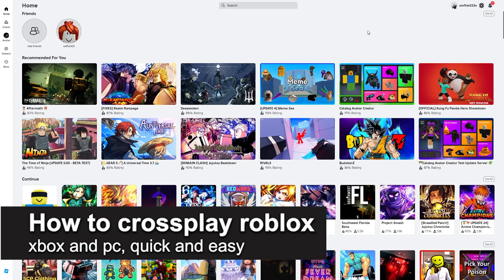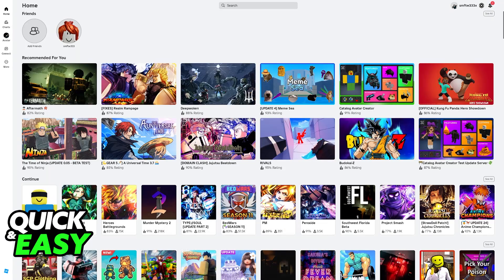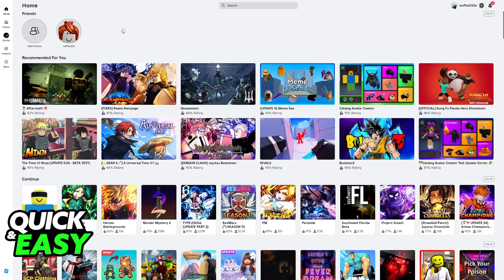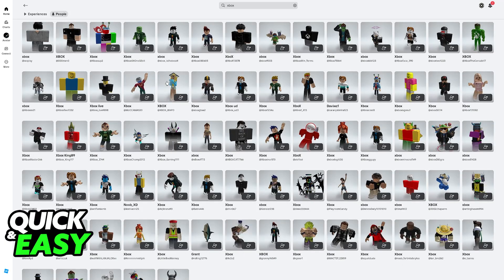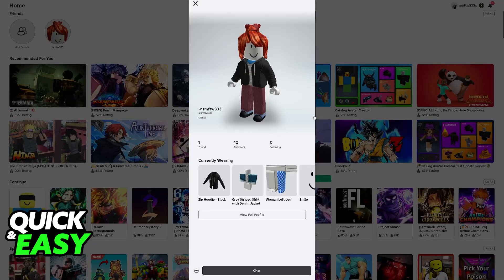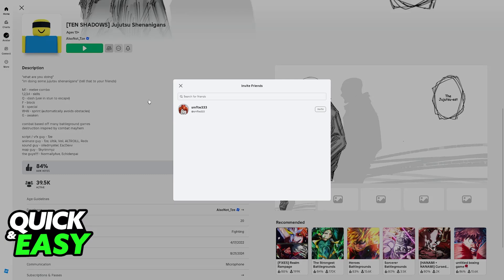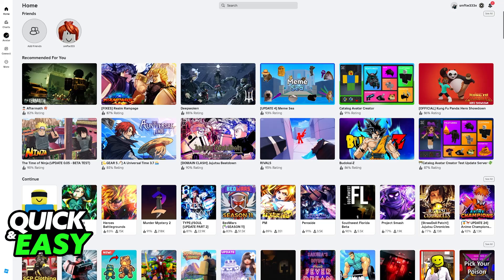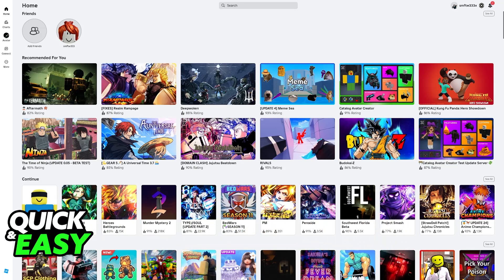How To Crossplay Roblox XBOX and PC (2025) - Step by Step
I will solve your doubts about how to crossplay roblox xbox and pc, and whether or not it is possible to do this.

I hope I have helped you with the video!